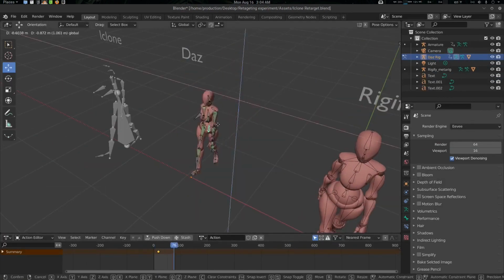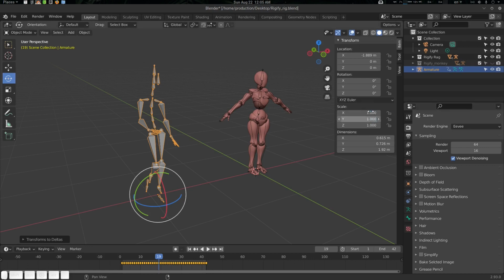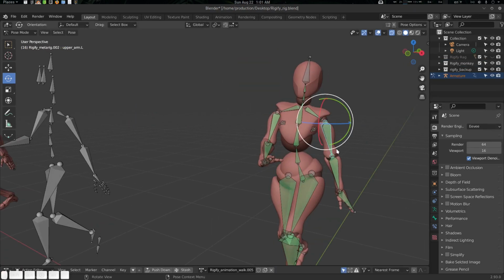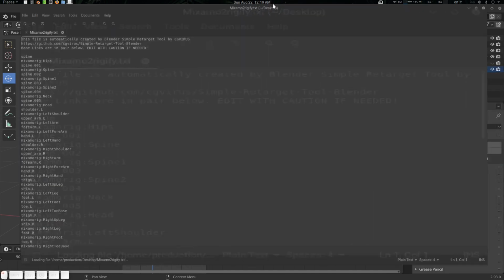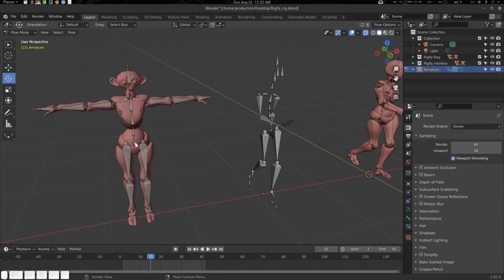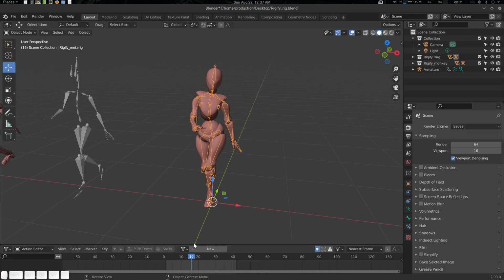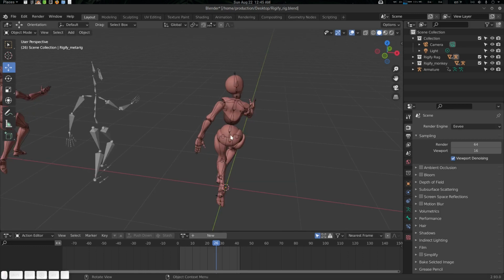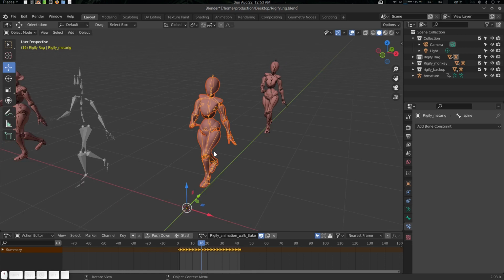Blender Simple Retargeting Addon Update V2 Tutorial For Linking Motion Capture Animation Data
Timestamp:
intro: 0:00
Download & Install Addon: 01:08
Retargeting Mixamo to Rigify 02:13
Exporting and Importing Preset 10:06
Using Different Animation Actions 15:34
Custom In Between Correction & Animations 17:04
Baking Animation: 22:36